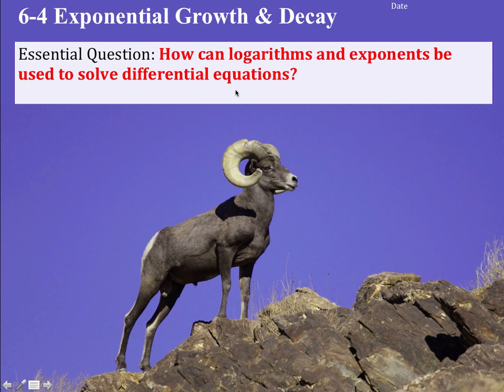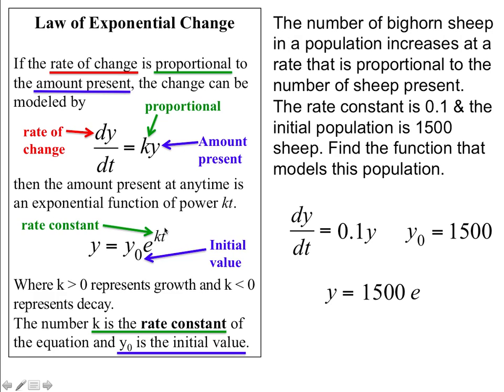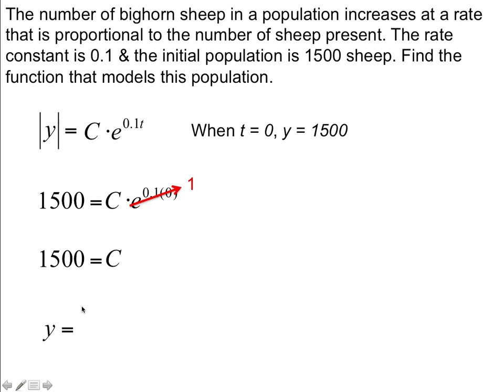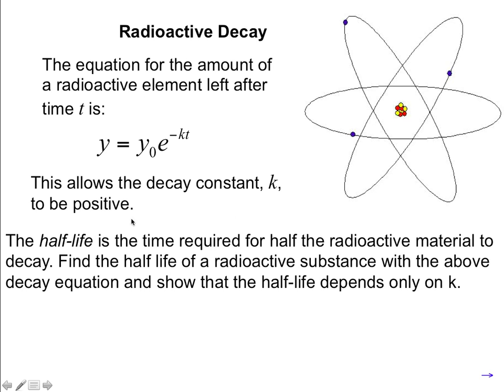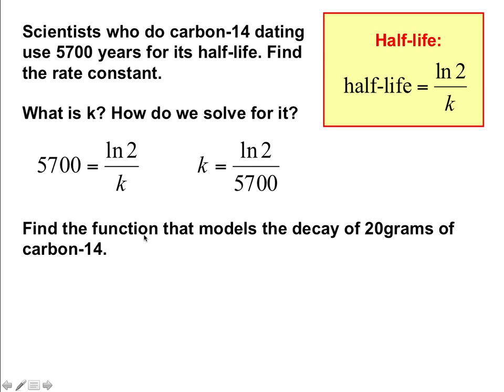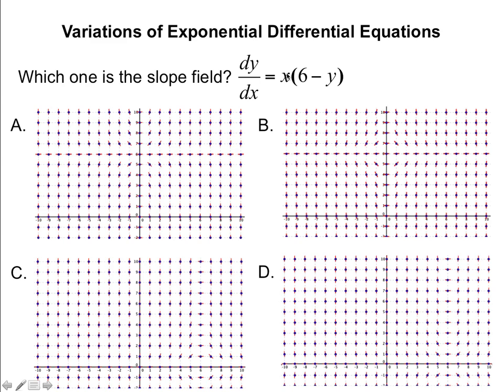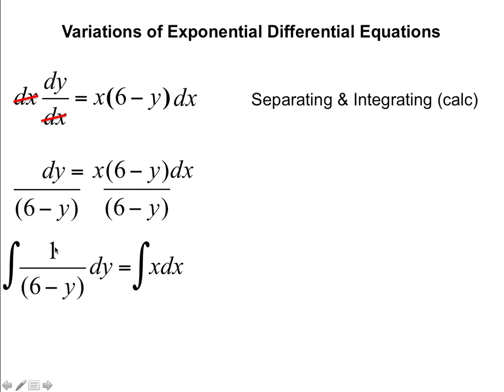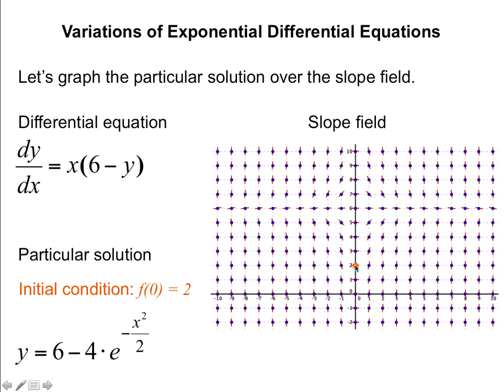Calc06 4WA day 1 video